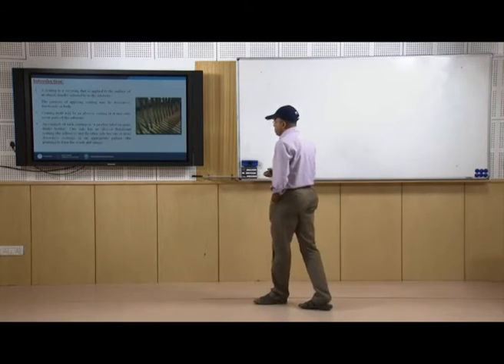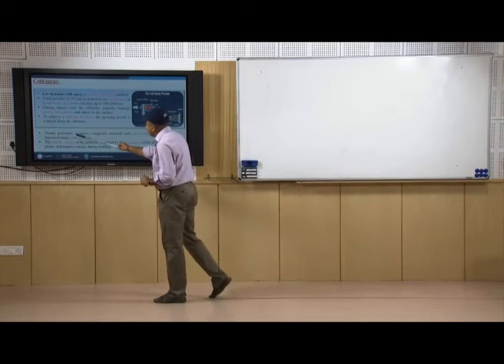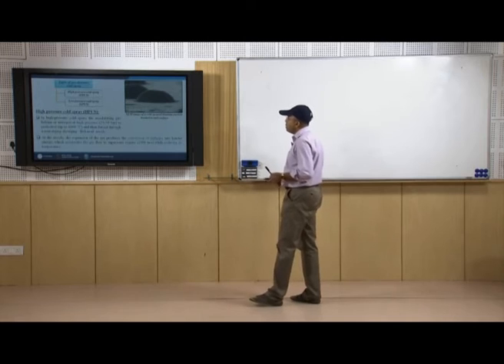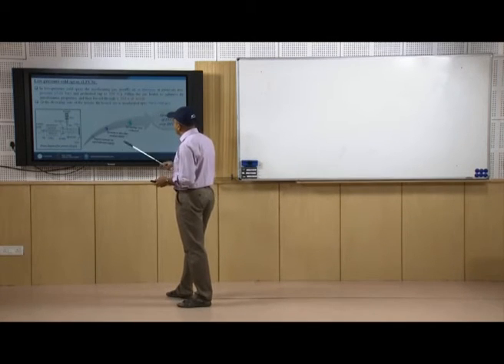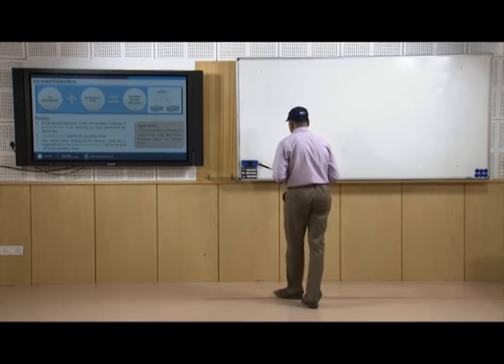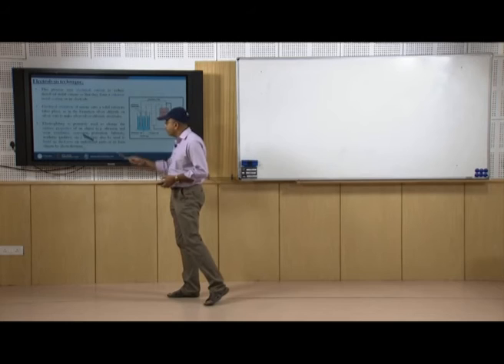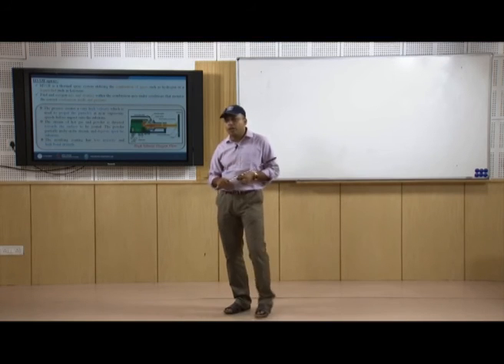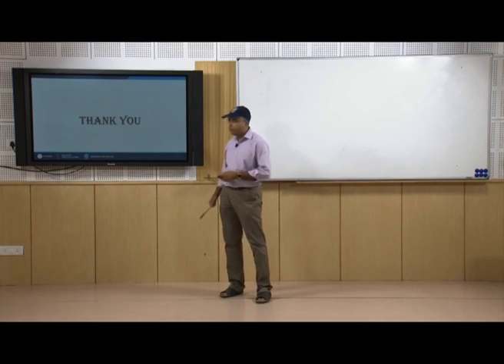Transfer Molding and Compression Molding